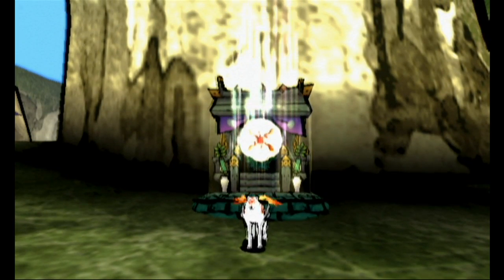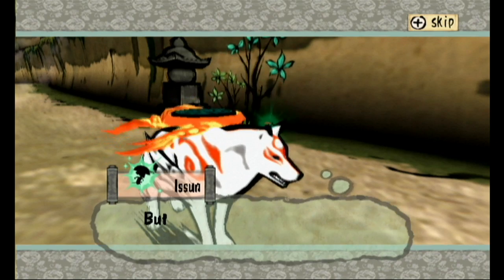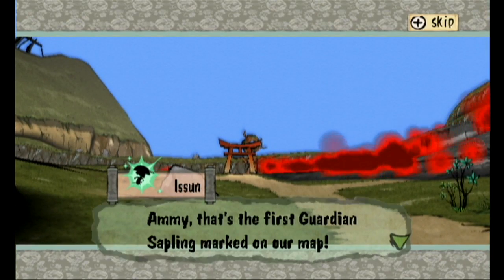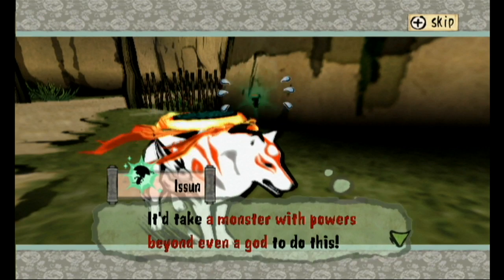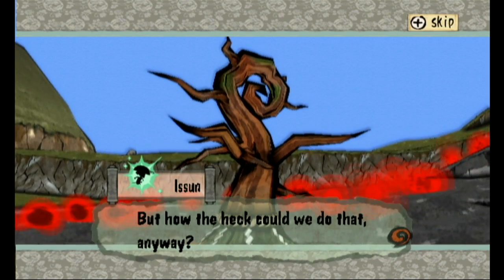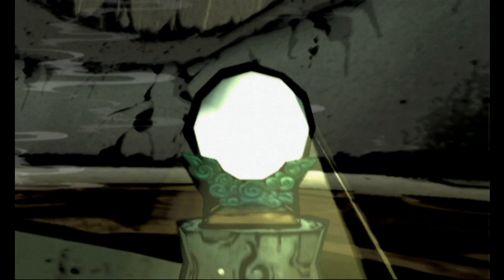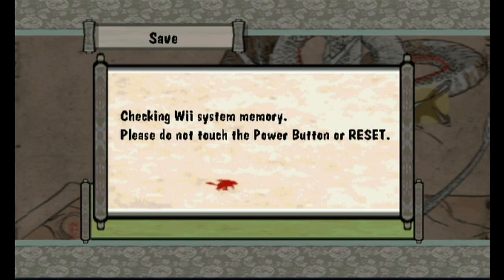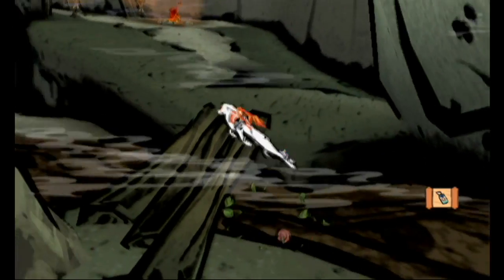Ōkami ~ Part 6: Helpless Hero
With nowhere left to go, we enter Hana Valley and find that Susano is still conpletely useless...